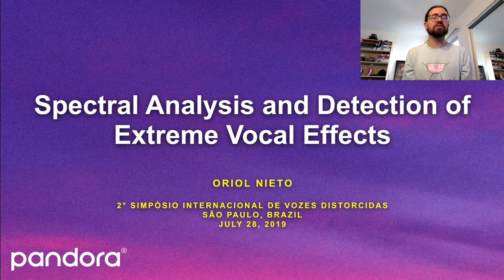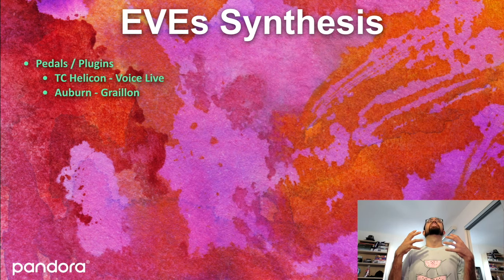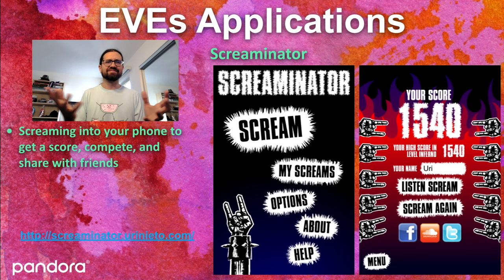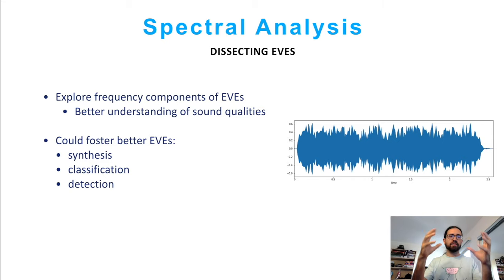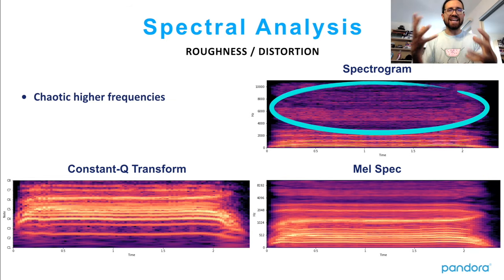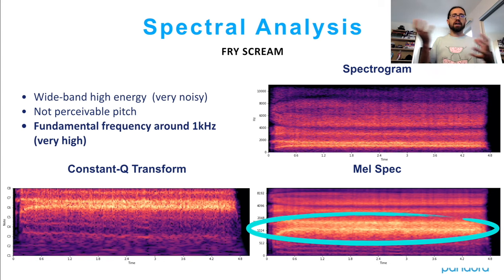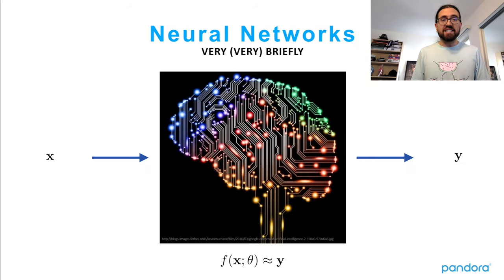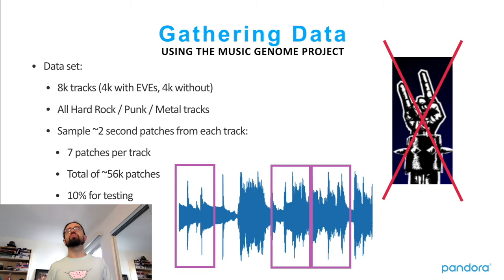Spectral Analysis and Detection of Extreme Vocal Effects - Uri Nieto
Presentation from the 2nd International Symposium on Distorted Vocals in São Paulo. I trained a little convolutional neural network classifier to detect Extreme Vocal Effects, and provided some context with spectral analyses on different types of screams.

Making the world a better place, one step at a time.